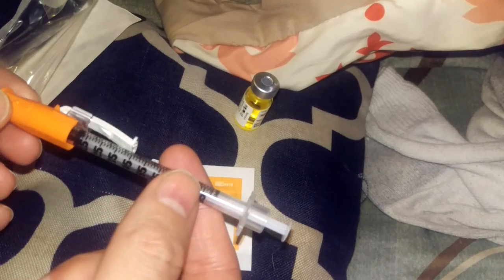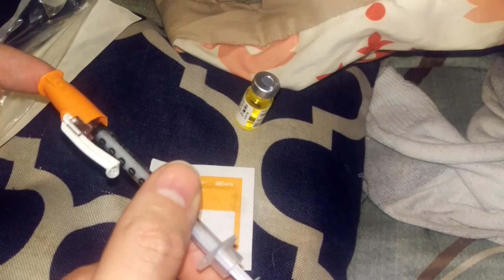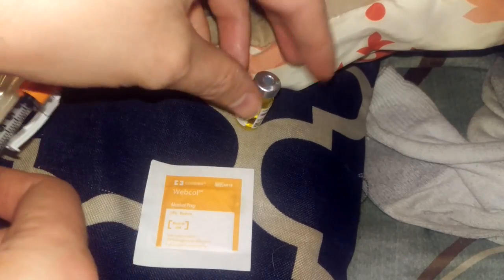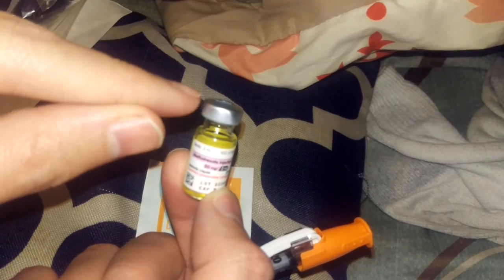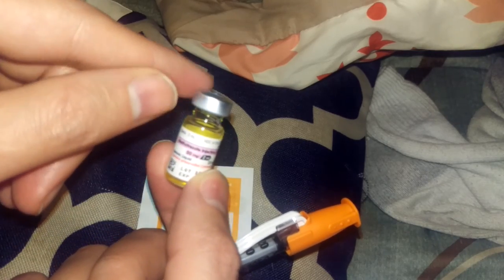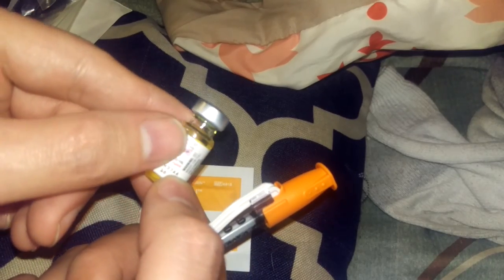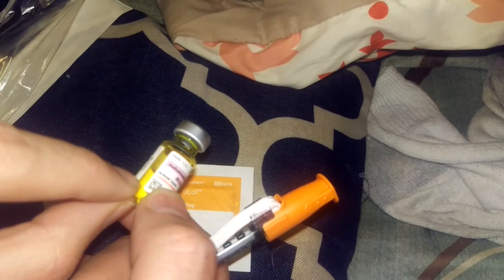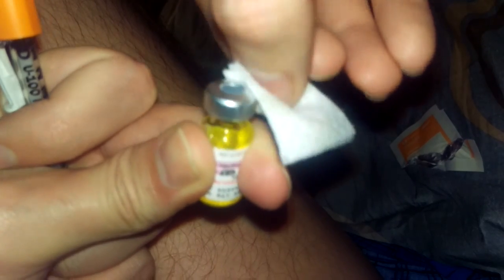How to do a subcutaneous injection of Methotrexate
Everything you need to know to inject Methotrexate or possibly Humira or other meds. This is not a replacement for proper training from your nurse or doc